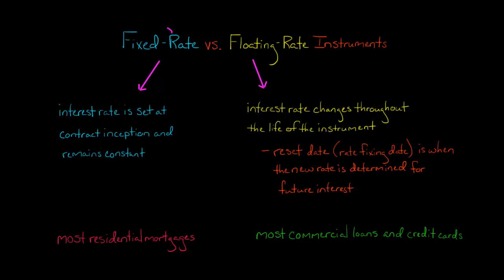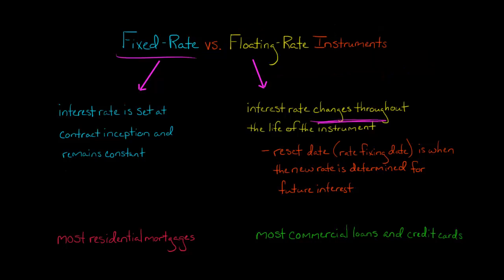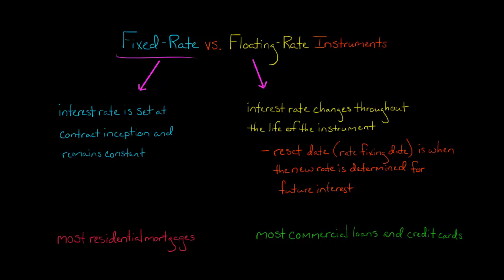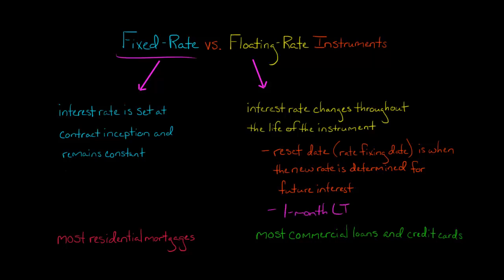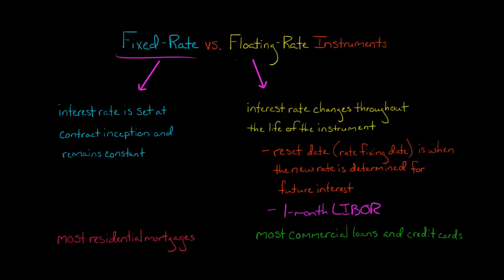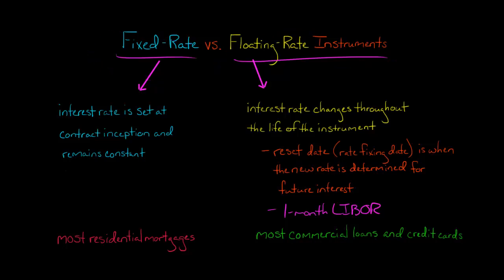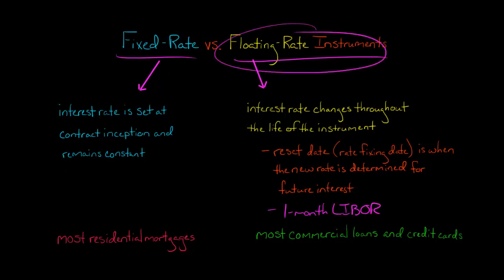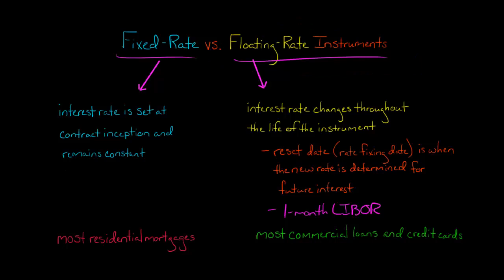Fixed vs Floating Rate Instruments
A fixed-rate instrument has an interest rate that is set at the contract inception and remains constant throughout the life of the instrument.
• The value of a fixed-rate instrument is the present value of its expected cash flows
• Most residential mortgages are fixed-rate instruments

A floating-rate instrument has an interest rate that changes throughout the life of the instrument.
• The rate is usually tied to an index, such as the 1-month LIBOR.
• The “reset date” or “rate fixing date” is when the new rate is determined for calculating future interest (a floating-rate instrument that resets quarterly would thus have a new interest rate every 3 months)
• Many commercial loans, credit cards, and home equity lines of credit are floating-rate instruments

Valuing a floating-rate instrument can be difficult because the amount of all future cash flows is not known at inception.  One way to value the instrument is to predict what future interest rates will be at the reset dates (either by calculating implied forward rates or using a forecasting model) and then discount the expected cash flows as you would do with a fixed-rate instrument.
ACCESS INDEX OF VIDEOS
CONNECT WITH EDSPIRA
CONNECT WITH MICHAEL
ABOUT EDSPIRA AND ITS CREATOR